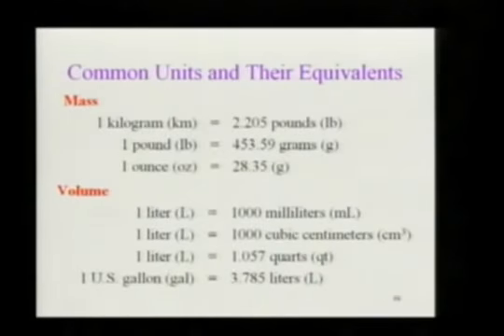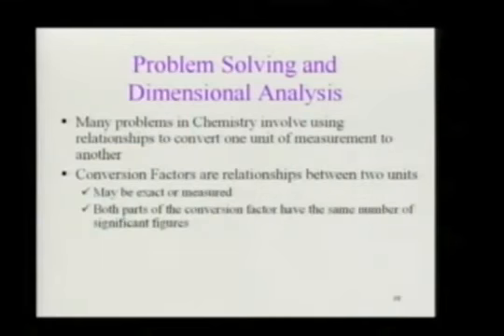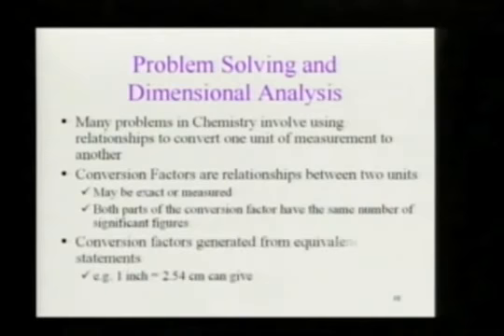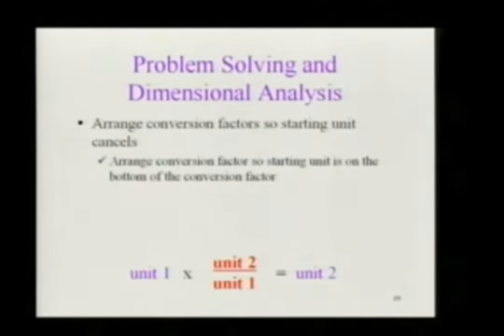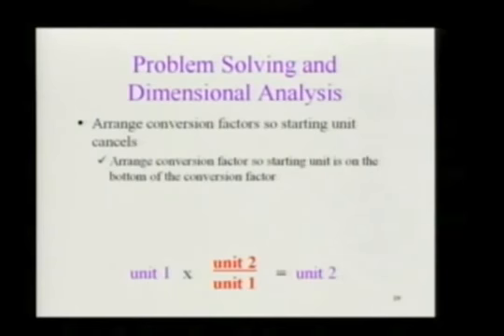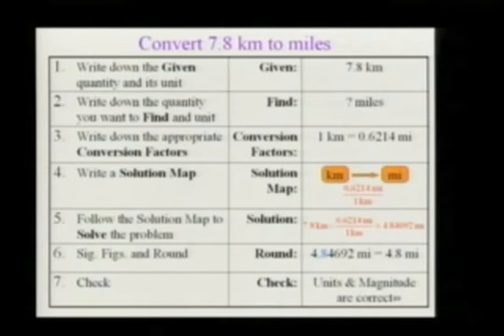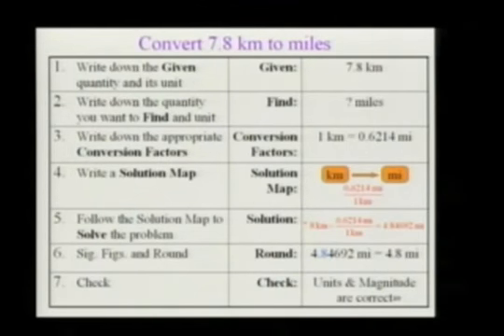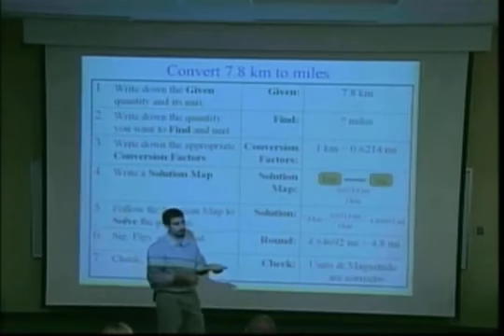Measurements and Problem Solving Chapter 2 Part 8 of 11